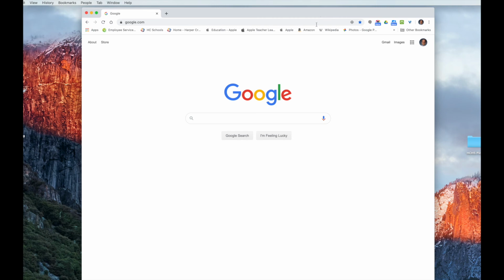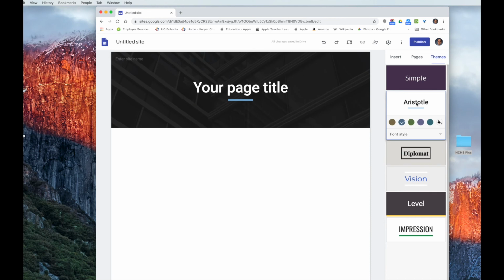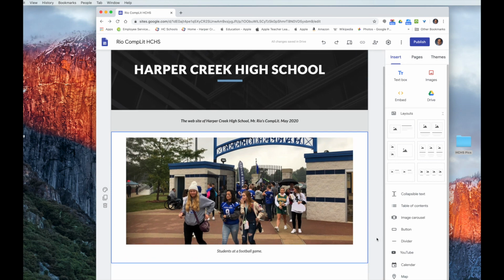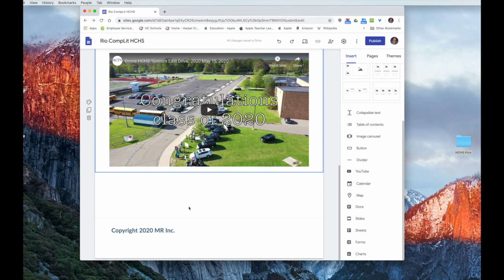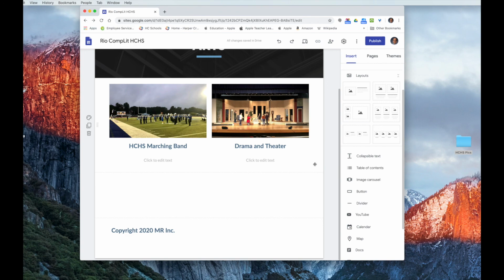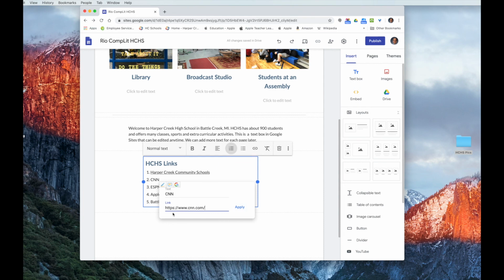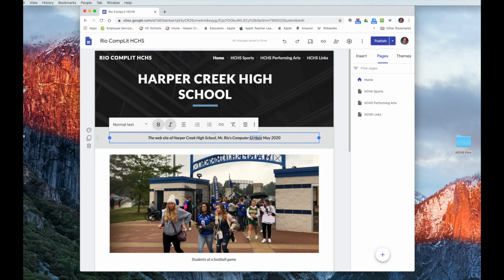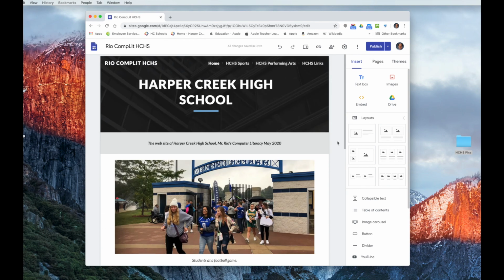Mr. Rio CompLit "Intro to Google Sites" tutorial Spring 2020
An intro tutorial about how to make a Google Sites web site.